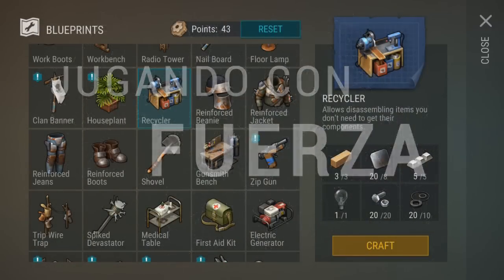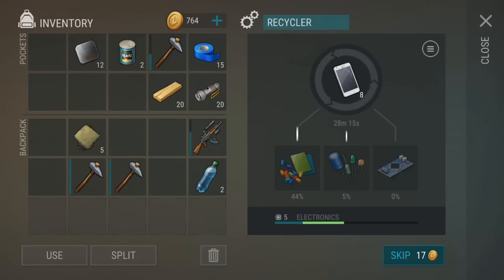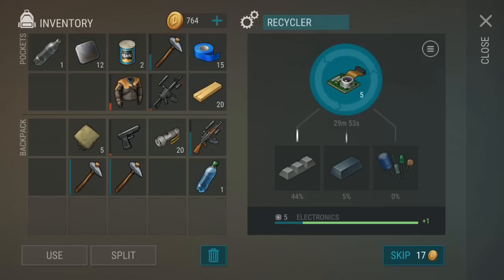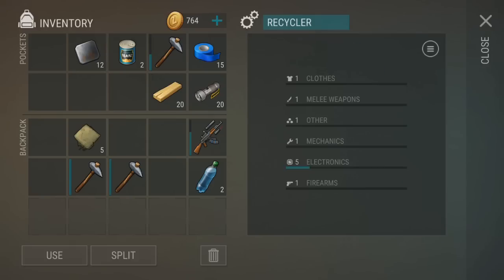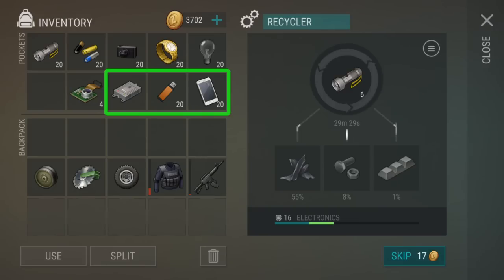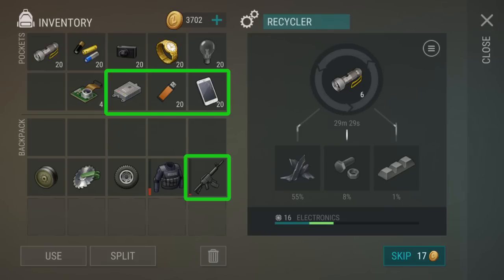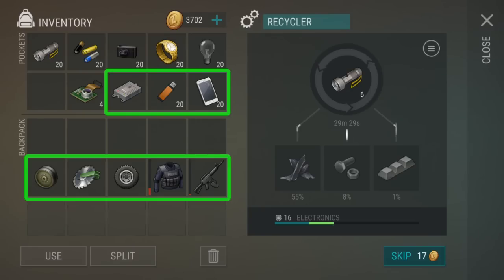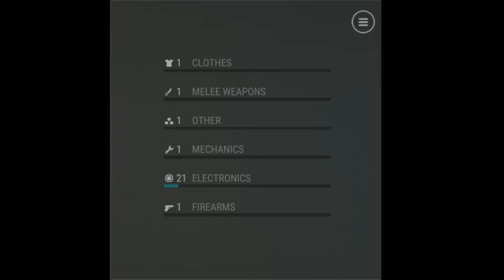Top 10 Things to Put in the Recycler in Last Day on Earth Survival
The Recycler is not what is seems! It can trick you into wasting stuff!!! don't waste your stuff!!! If you are asking what should I put in the recycler or what is the best thing to put in the recycler, then this video will be perfect for you. It also explains everything about the Recycler. Update 1.8.2 is tricky. Don't go at it at face value!!

Last Day on Earth (LDOE), Grim Soul Dark Fantasy (GSDF) and Jurassic Survival (JS). If you have seen my other videos, you will know that all three of these games are part of the same project.

Shout out to the Research Team. They are what makes this channel great.

Many of my videos have the audio edited by The Legend. Please thank him for me if you see him comment.

I'm also getting a lot of support from the Last Day on Earth: Survival community on Discord. Check them out!